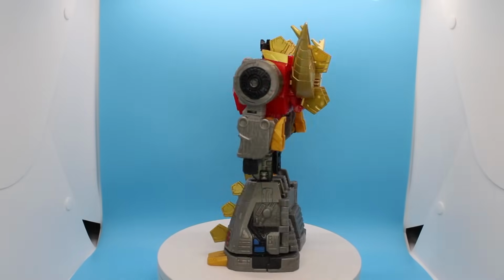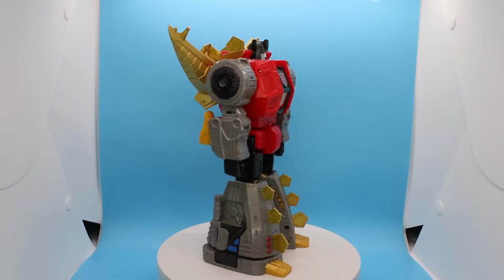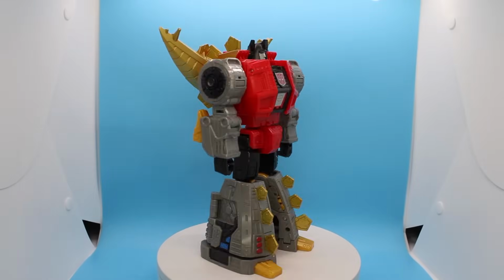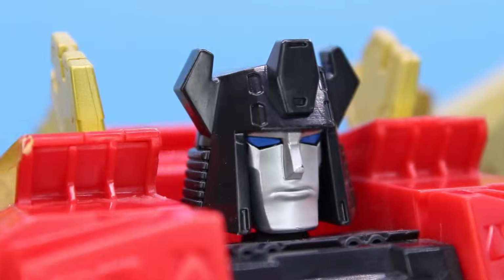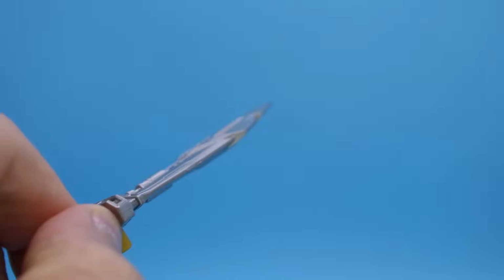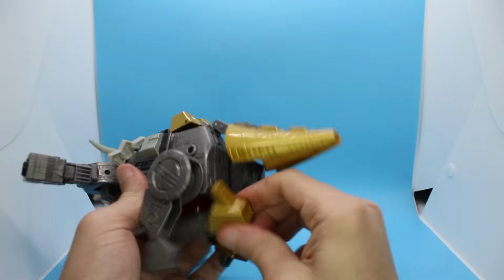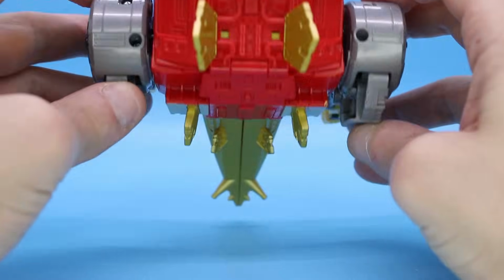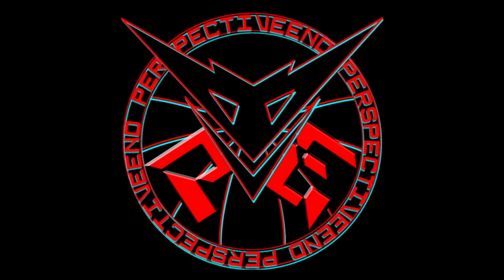86 Snarl: Faced with a Face Problem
In Today's video, Tom's scream will for ever be a classic.